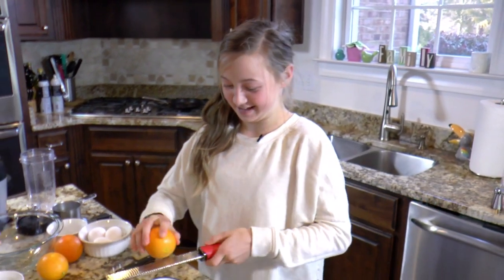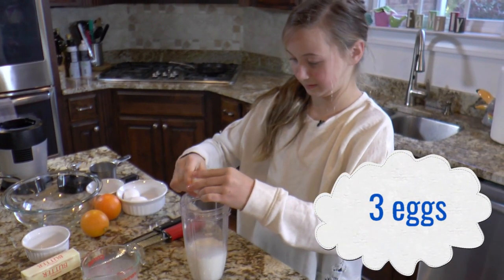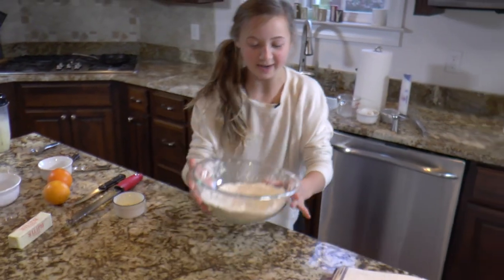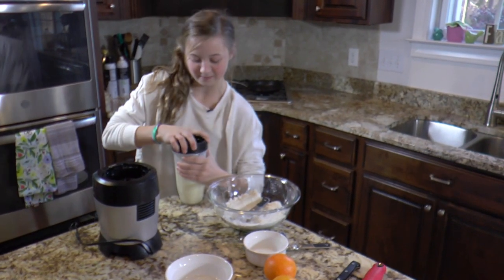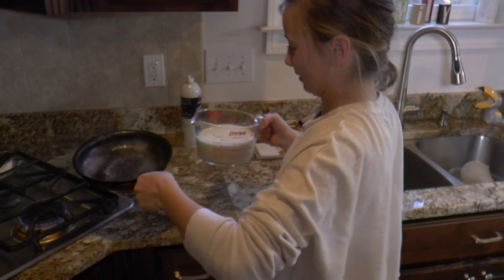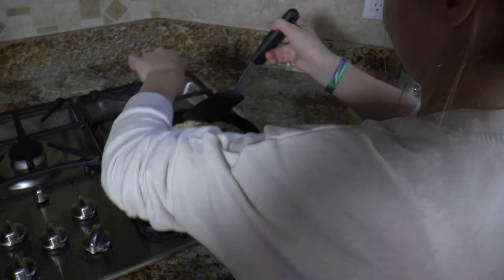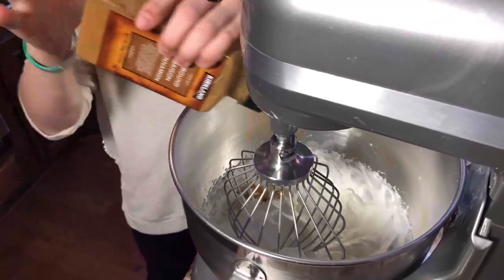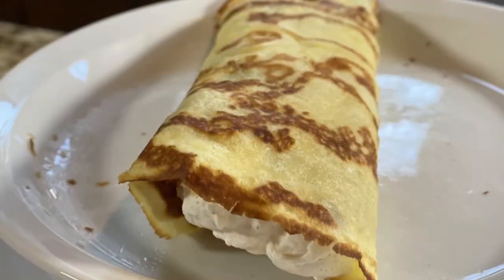Crazy about crepes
Elise Sammis, a contestant on Season 8 of Food Network’s Kids Baking
Championship, shows us her favorite recipe for homemade crepes.